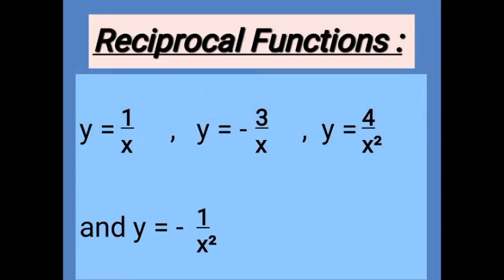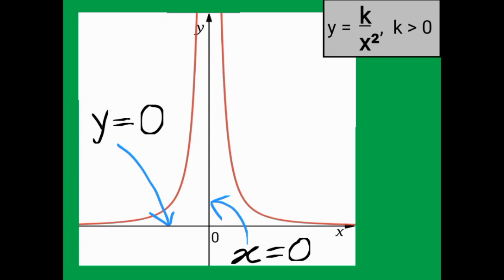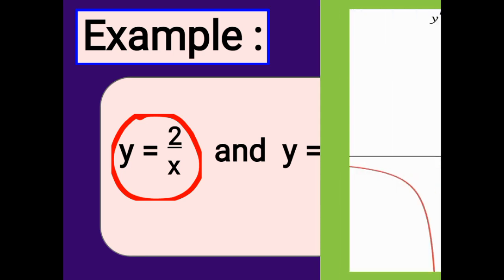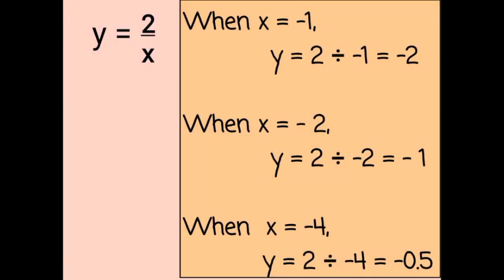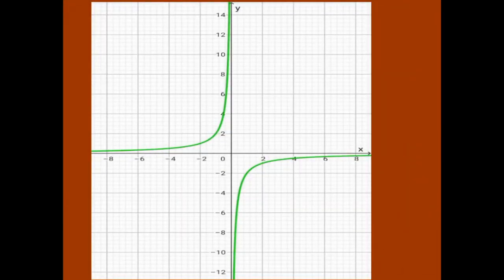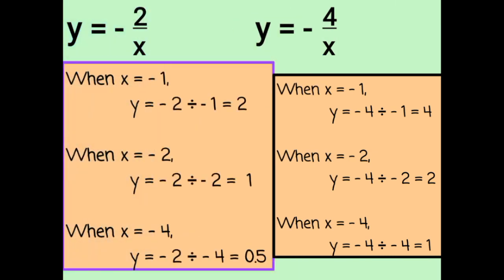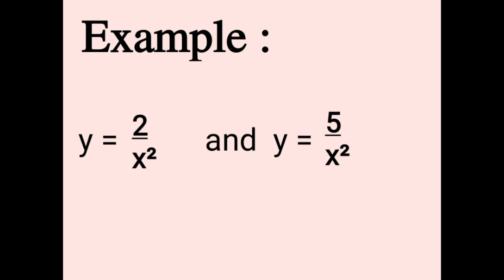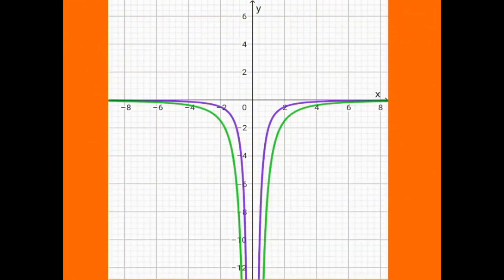Reciprocal Graphs - EASY LEARNING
In this video I'll be covering about Reciprocal Graphs. You'll be learning about different forms of Reciprocal Graphs and how to sketch them. The graphs in this video will be detailed ( not just a sketch). Lessons will be covered with Clear Definitions and Examples.